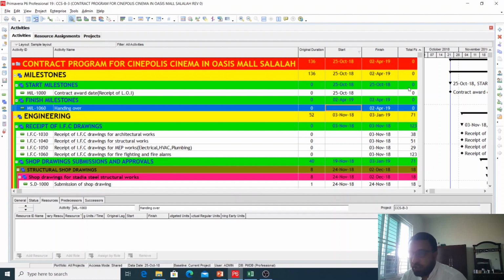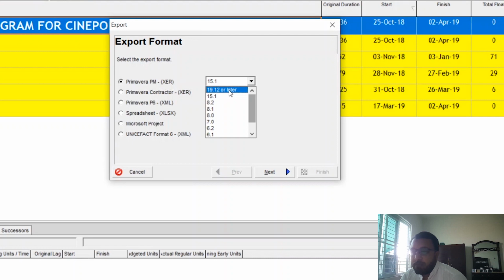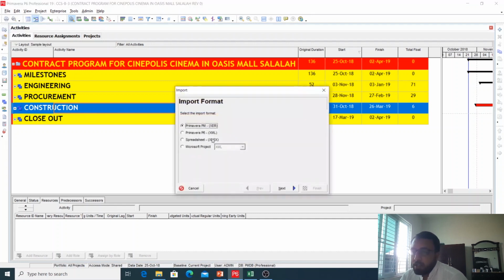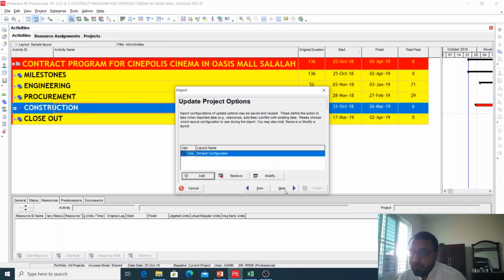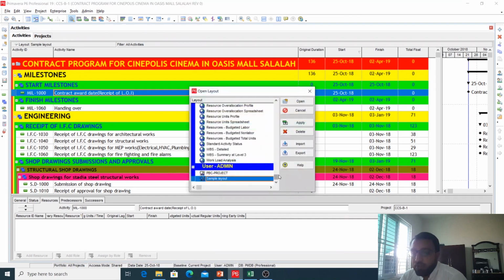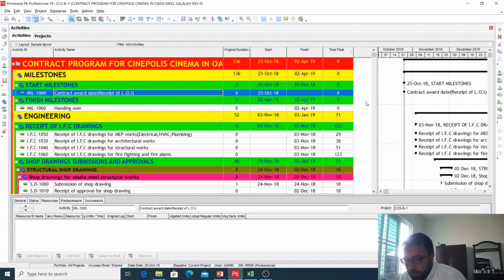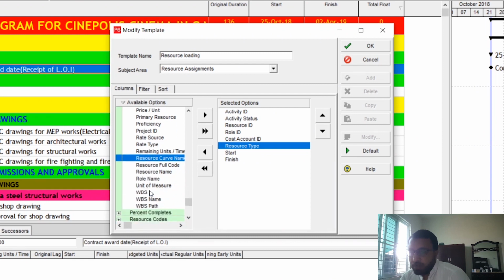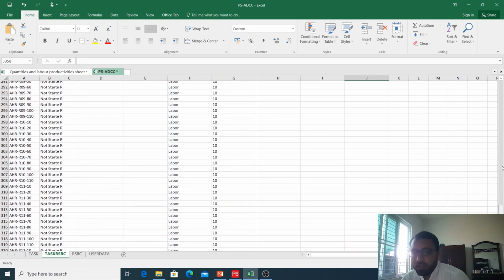Import Export XER XLSX file and Import Export Layouts Primavera Lecture 8